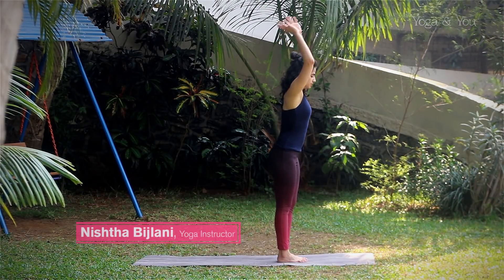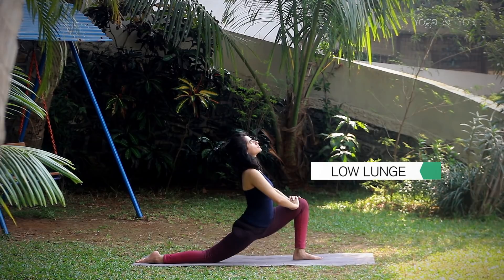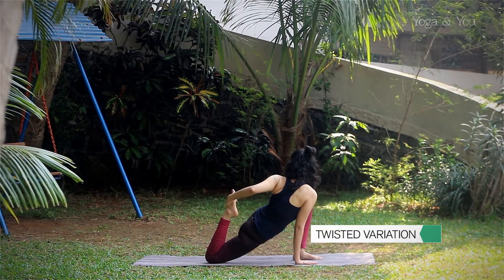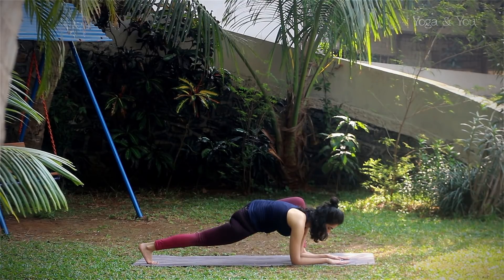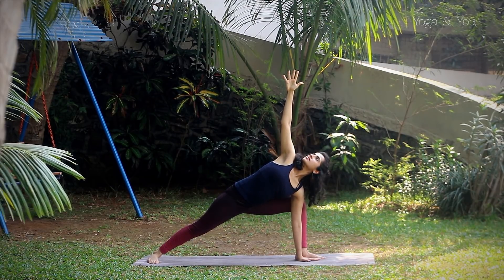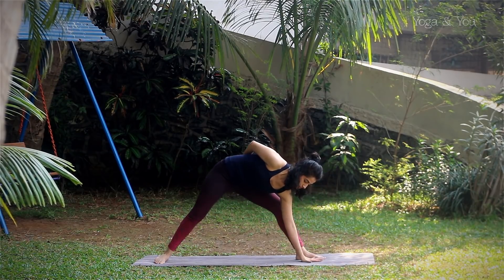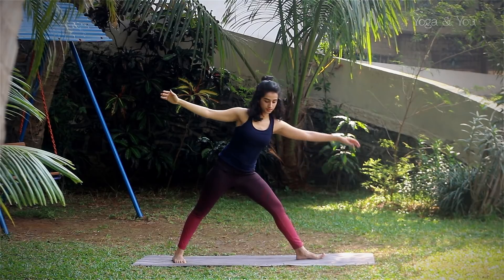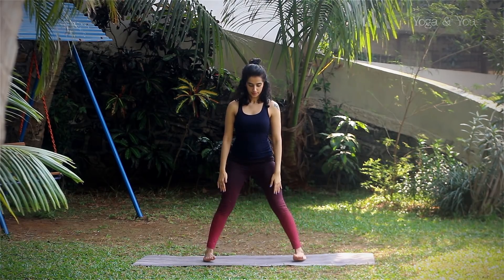Hip Opening Standing Vinyasa Yoga Flow - Home Practice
This flow takes you through hip opening poses in the standing position. These are important foundational poses that are very helpful in opening tight hips. Each can be attempted to your maximum capacity and should not be forced. This flow is to be repeated on both sides.

Poses
Low lunge, twisted variation, Parsvakonasana, bound arms variation of Parshvakonasana, Trikonasana, Wide Leg Squat/ Utkata Konasana.